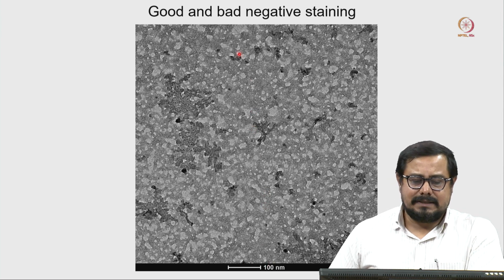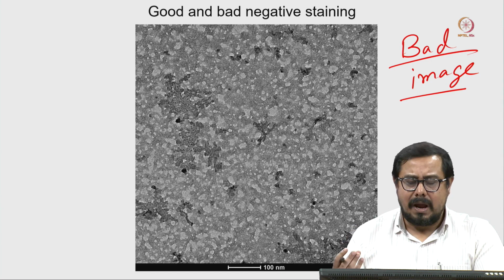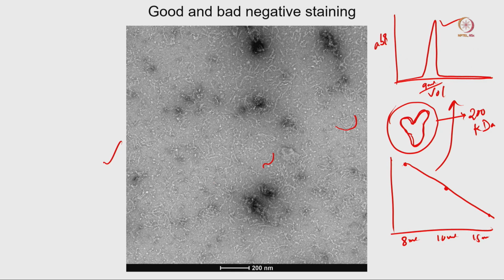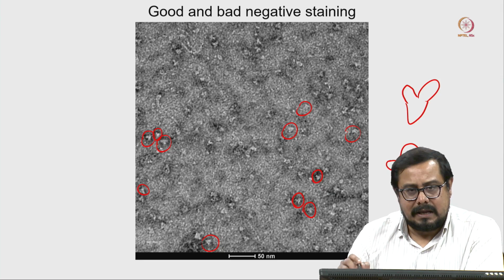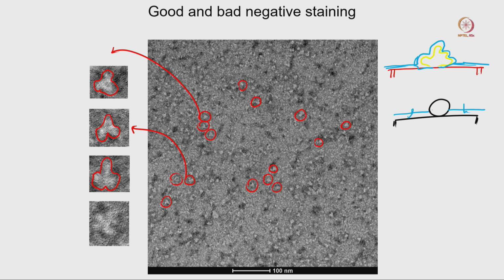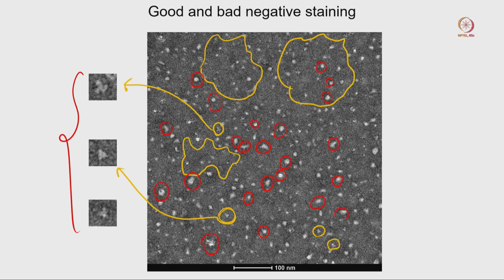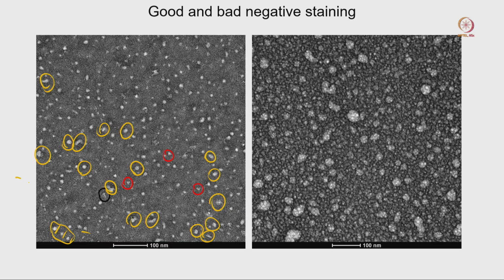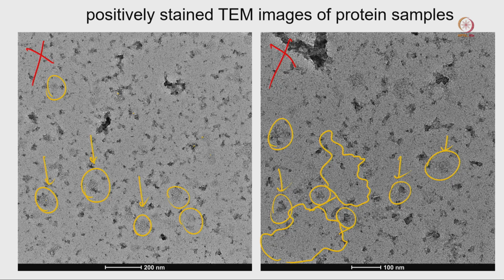Lec 35 Staining Quality in TEM: Thick, Thin & Positive Staining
stain thickness, image contrast, over-staining, under-staining, positive staining, negative staining, sample visibility, good vs bad staining